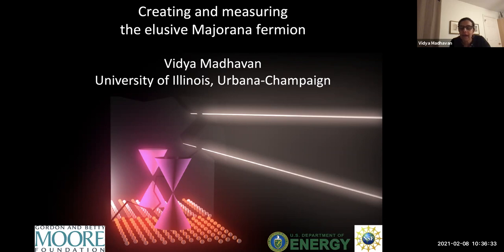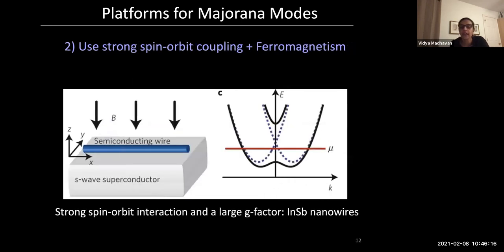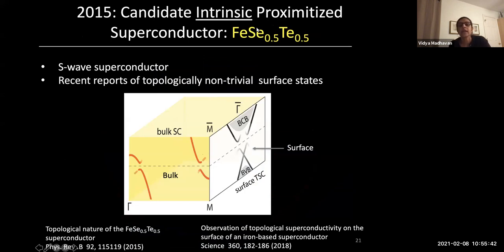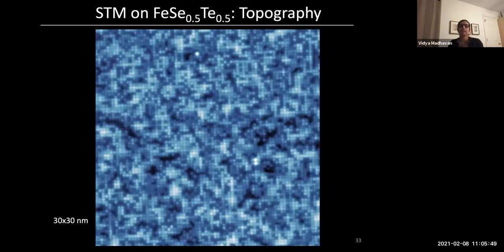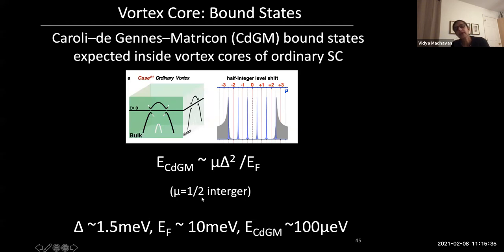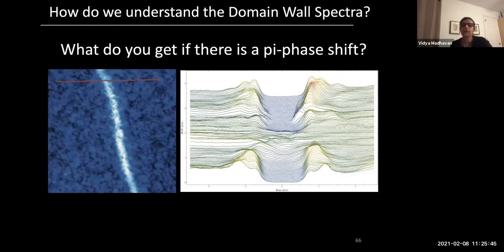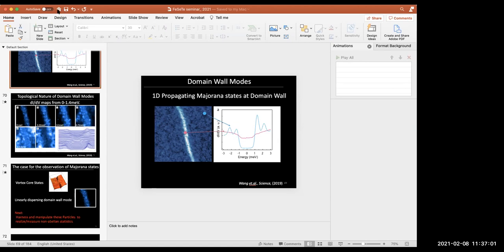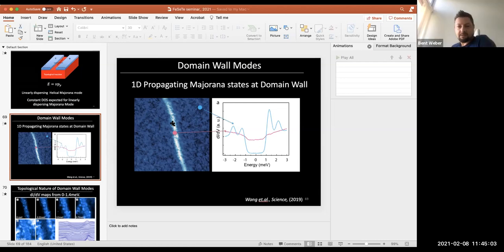Physics Seminar: Creating and Measuring the Elusive Majorana Fermions | Vidya Madhavan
Online Physics seminar by Professor Vidya Madhavan (University of Illinois, Urbana-Champaign), held on 8 February 2021.

Title: Creating and Measuring the Elusive Majorana Fermions

Abstract: A Majorana fermion is a special type of fundamental particle which is its own antiparticle. The possible realization of these exotic Majorana fermions as quasiparticle excitations in condensed matter physics has created much excitement. Most recent studies have focused on Majorana bound states which can serve as topological qubits. More generally, akin to elementary particles, Majorana fermions can propagate and display linear dispersion. These excitations have not yet been directly observed, and can also be used for quantum information processing. This talk is focused on our recent work in realizing dispersing Majorana modes. I will describe the conditions under which such states can be realized in condensed matter systems and what their signatures are.  Finally, I will describe our scanning tunnelling experiments of domain walls in the superconductor FeSe0.45Te0.55, which might potentially be first realization of dispersing Majorana states in 1D.

Bio: Professor Madhavan received her bachelor's degree in metallurgical engineering in 1991 from the Indian Institute of Technology, Chennai, and a master of technology degree in solid state materials in 1993 from the Indian Institute of Technology, New Delhi. She obtained her PhD from Boston University in 2000. She held a postdoctoral appointment at the University of California, Berkeley from 1999 to 2002, before joining the physics faculty at Boston College in 2002. She joined the faculty at Illinois in 2014 as a full professor.